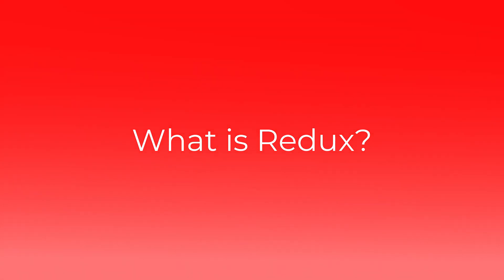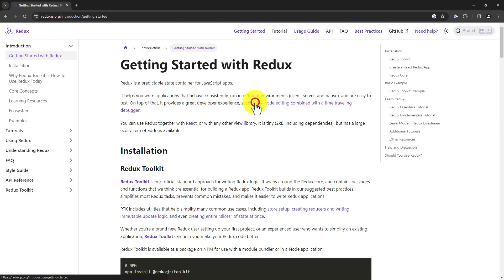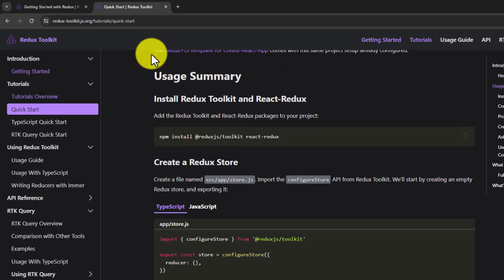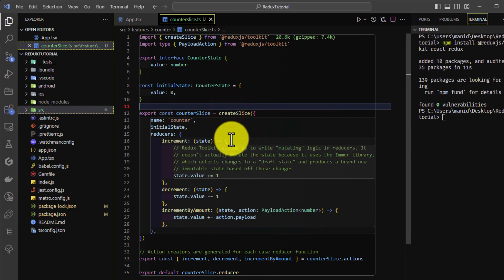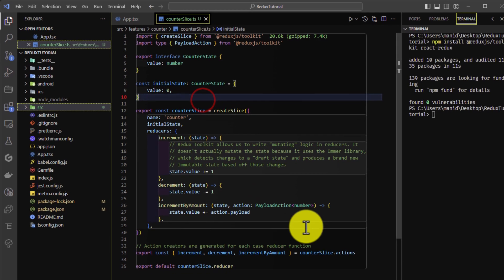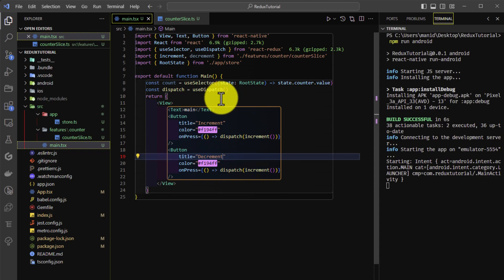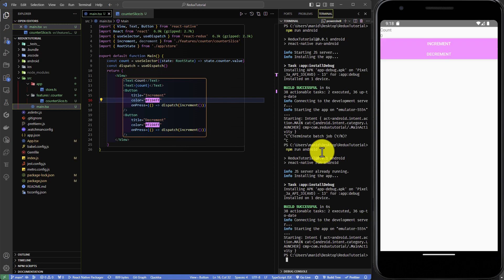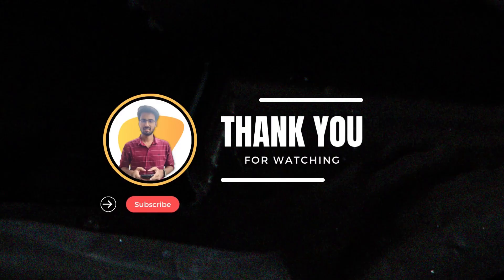Redux Setup in React Native with TypeScript | What is Redux? | Counter App with Redux Toolkit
Description:
Get ready to supercharge your React Native TypeScript project with Redux Toolkit! In this hands-on tutorial, we'll walk you through setting up Redux from scratch and building a counter app using TypeScript in your React Native project.

What You'll Learn:

Creating a new React Native TypeScript project.
Installing and configuring Redux Toolkit for state management.
Building a counter app to demonstrate Redux in action.
Setting up Redux slices and reducers for the counter.
Connecting your components to the Redux store for data access.
Dispatching actions to increment and decrement the counter.

By the end of this tutorial, you'll have a solid understanding of how to set up Redux with Redux Toolkit in your React Native TypeScript project. Whether you're new to TypeScript, Redux, or React Native, this step-by-step guide will empower you to create interactive and responsive apps with powerful state management.

Let's dive into the world of Redux state management and build a counter app that demonstrates the full potential of Redux Toolkit. 🚀📱💻